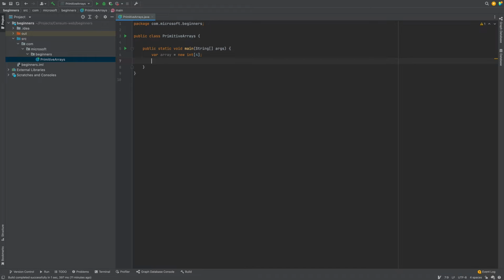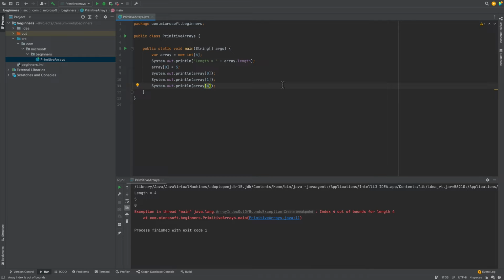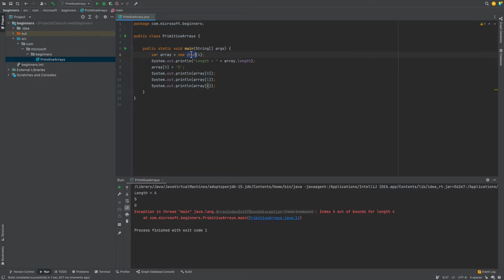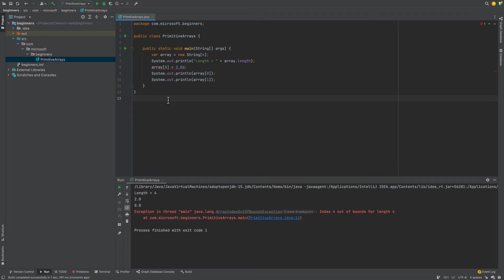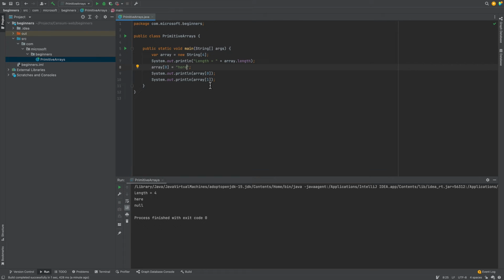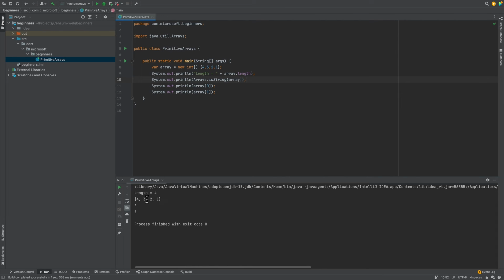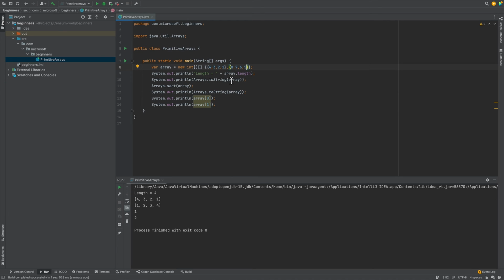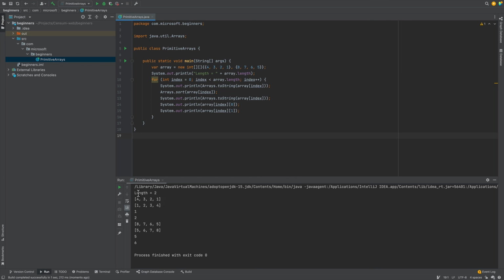Arrays in Java | Java for Beginners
Microsoft Principal Software engineer for Java and Java Champion Kirk Pepperdine introduces us to Java arrays, and explains what you need to know to work with them in Java.

0:00 Introduction
1:16 Arrays Demo
2:50 Printing an item in an array with Java
4:30 Changing array type from int to char using Java
5:45 Arrays with double type in Java
9:38 Printing all items in array in Java
10:32 2-D arrays in Java
13:03 Conclusion, like, and subscribe!